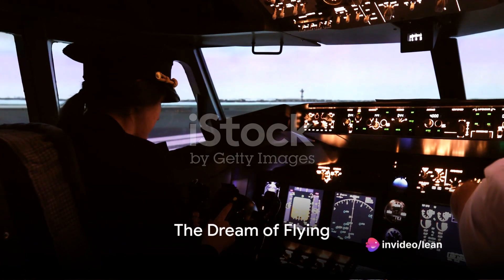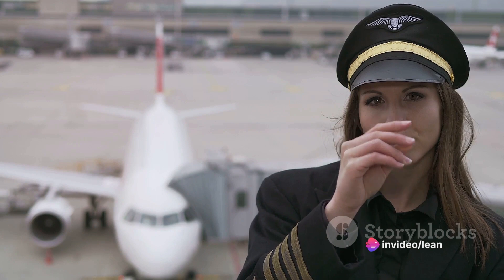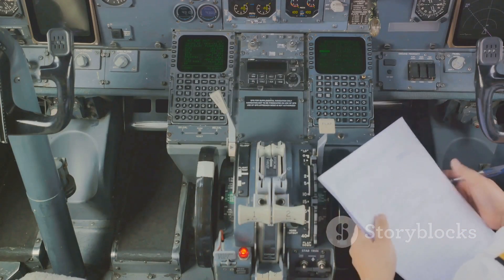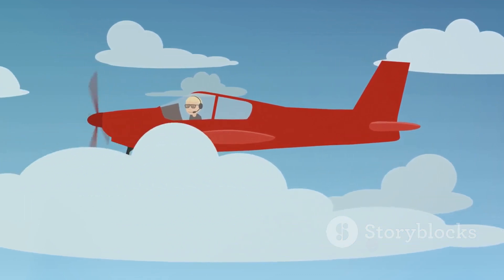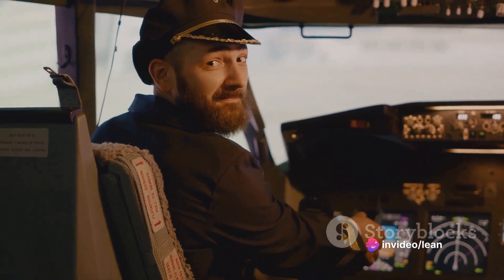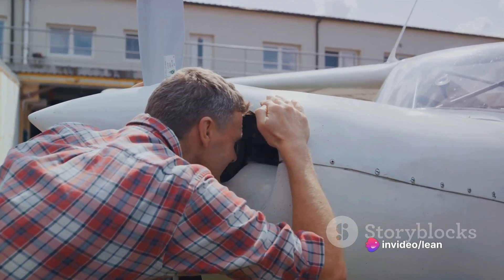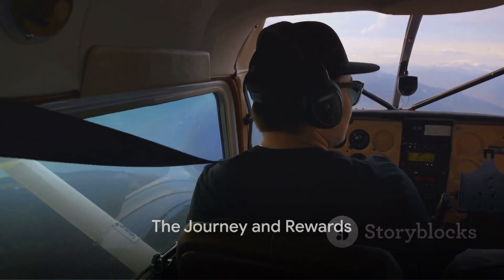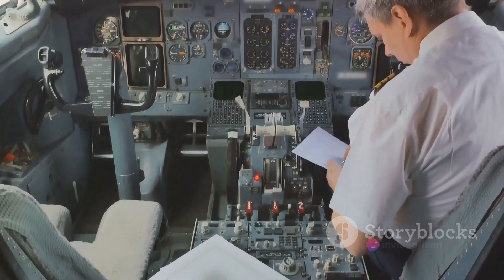FlyHigh AdventureTime SkyBound FlightGoals ExploreTheSkies AviationAdventures WingsOfFreedom Airbrn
Soaring High: The Commercial Pilot License Journey

00:00:38
Private Pilot Licence (PPL)

00:00:57
Instrument Rating (IR)

00:01:15
Commercial Pilot Licence (CPL)

00:01:31
Airline Transport Pilot Licence (ATPL)

00:01:46
The Journey and Rewards

00:02:30